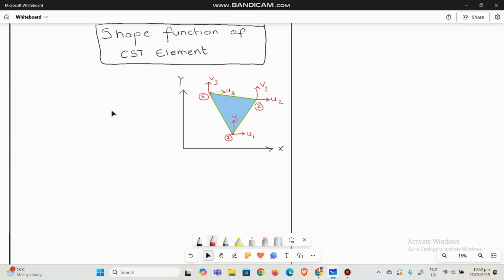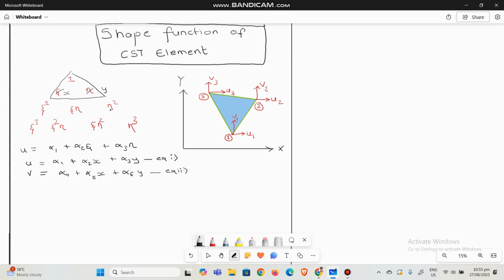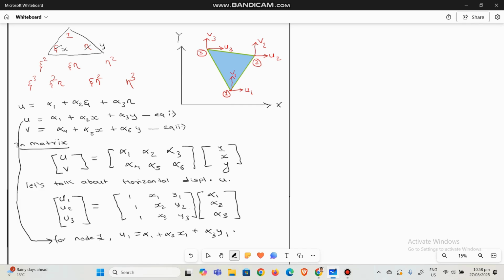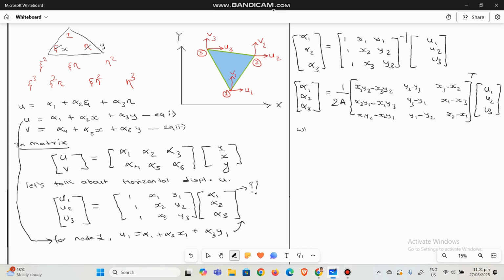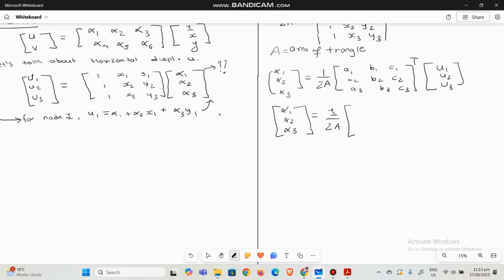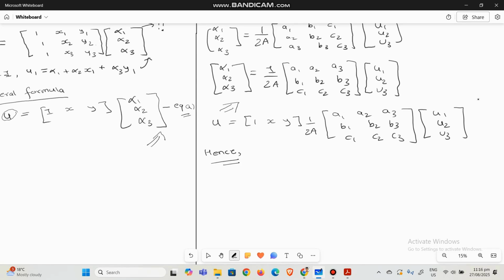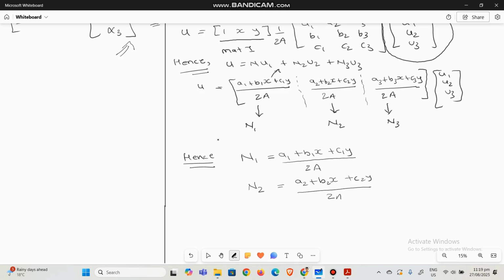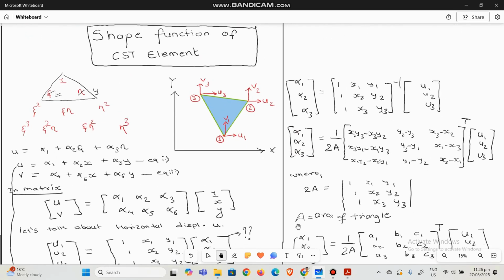04 Derivation of Shape Function for Constant Strain Triangle (CST) | FEM Basics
In this video from Civil Softwares, we derive the shape function for the CST (Constant Strain Triangle) element step by step. The CST is one of the most widely used elements in the Finite Element Method (FEM) for structural and civil engineering applications.

📌 What you’ll learn in this video:

Basics of the 3-noded CST element

Step-by-step derivation of the CST shape functions

Area coordinate (natural coordinate) method explained

Application of CST shape functions in finite element formulations

This tutorial is designed for civil engineering students, FEM beginners, and learners of structural analysis who want to clearly understand how CST shape functions are derived and applied in FEM.